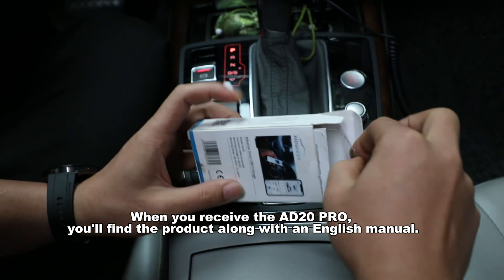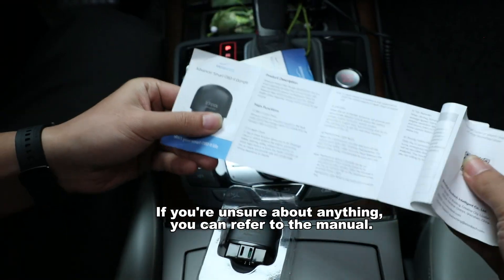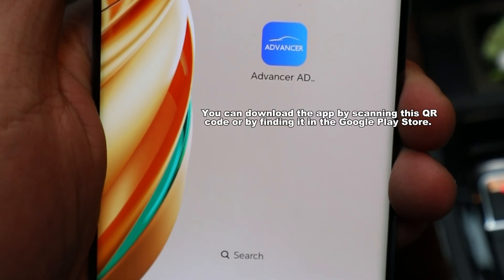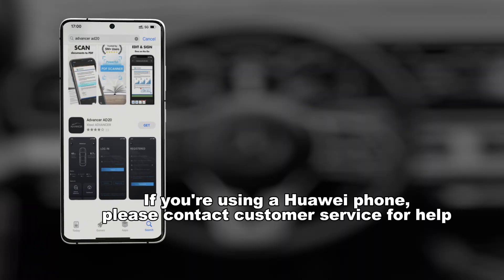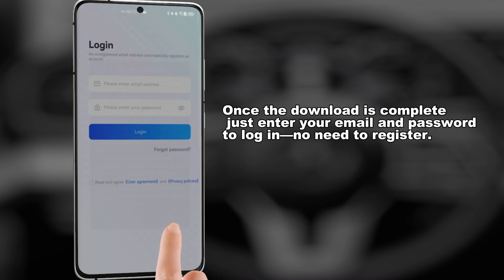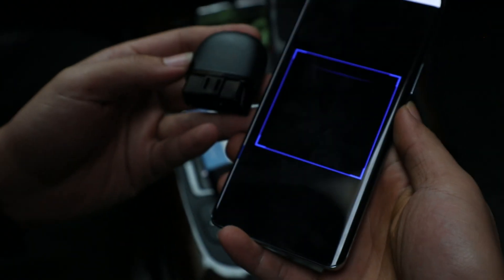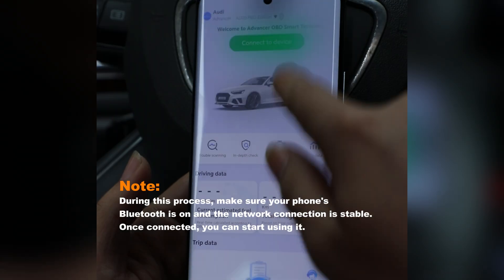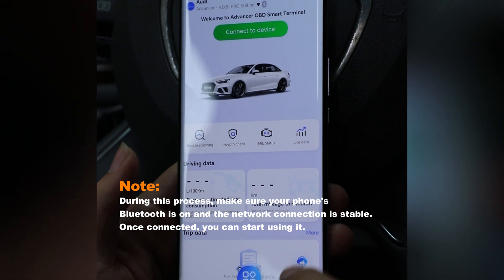Received AD20 PRO but don't know how to use? The most detailed tutorial coming!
Download our exclusive APP“Advancer AD20” from G00gle Play store or App Store
AD20 Pro wireless OBD2 scanner can perform functions:
✅All system scan
✅Oil light reset
✅Check engine light, Turn off MIL
✅Full OBDII Tests
✅Monitor car performance over time
✅Trip analysis & Driving behavior optimization
✅Battery check etc